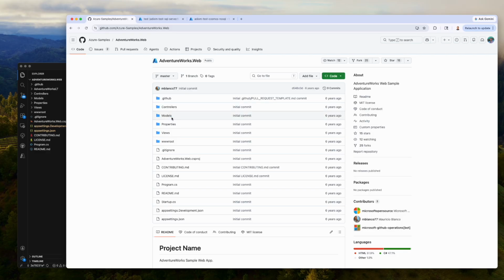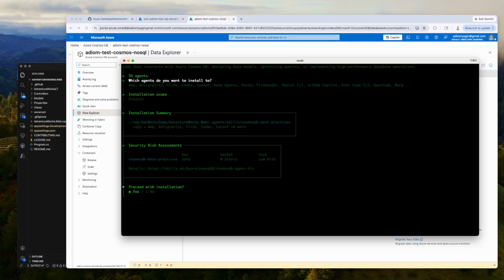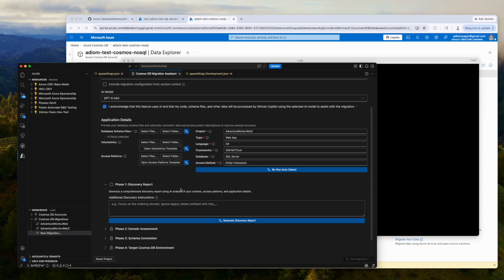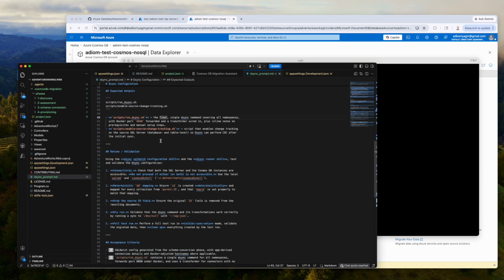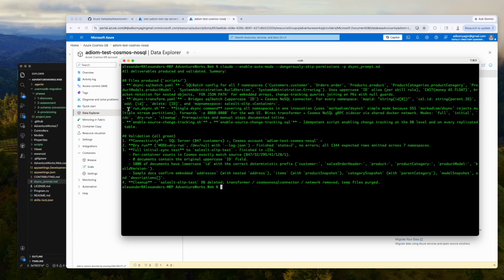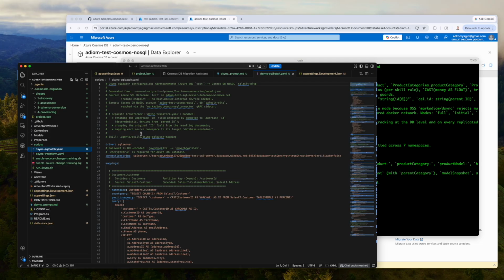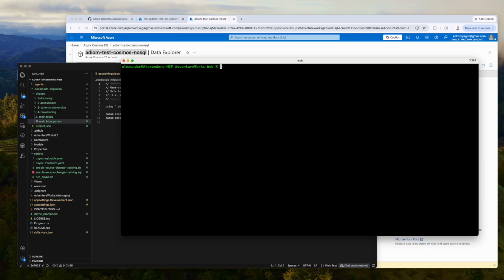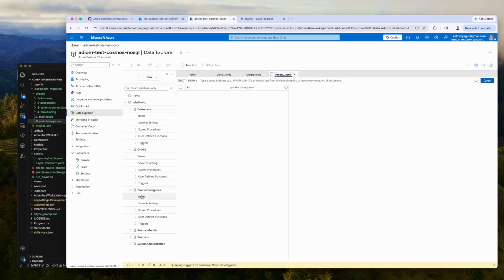Live database migration from MS SQL with Azure Cosmos DB Migration Assistant and Adiom's Dsync